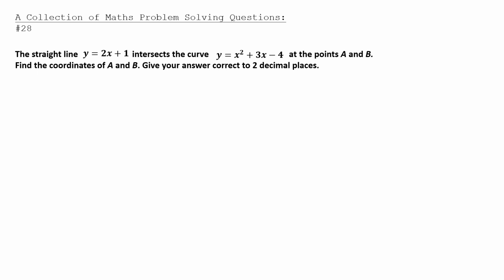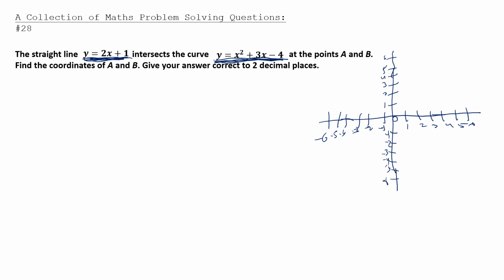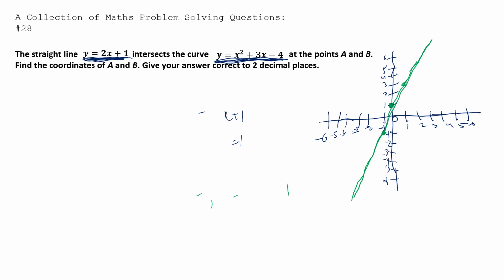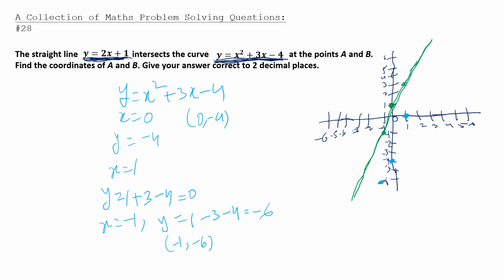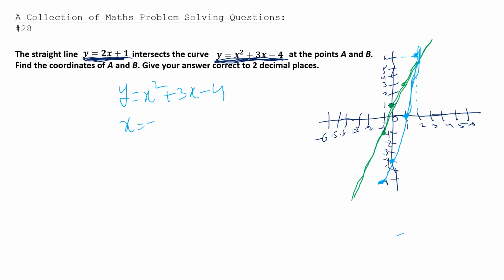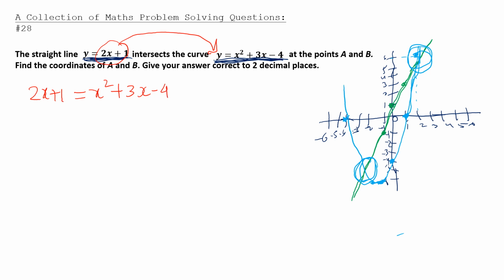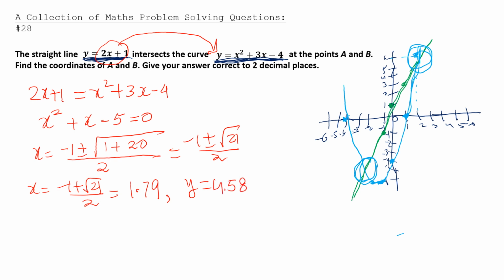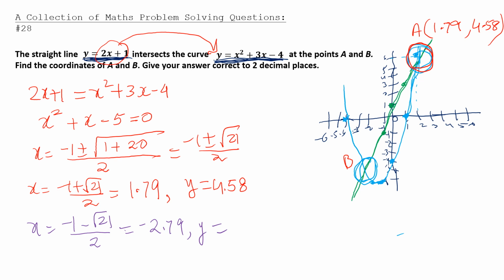Find the Point of Intersection of Line and Curve | Coordinate Geometry | GCSE | IGCSE | Higher Maths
The straight line y=2x+1 intersects the curve y=x^2+3x-4  at the points A and B.  Find the coordinates of A and B. Give your answer correct to 2 decimal places.